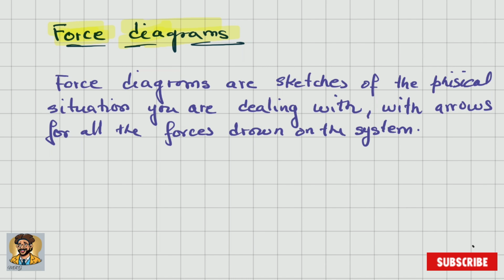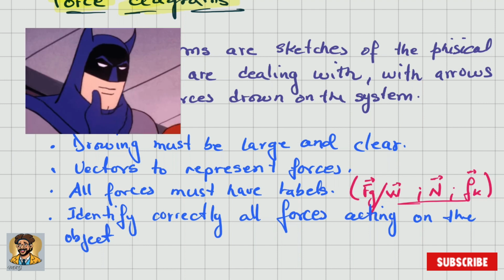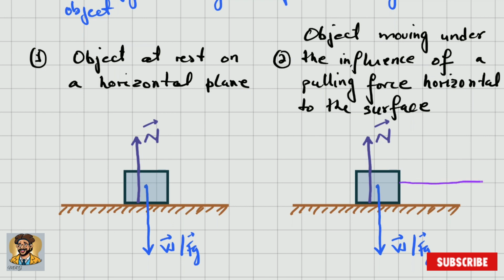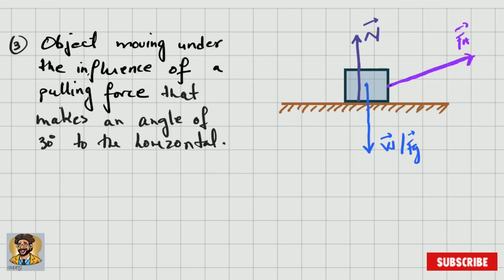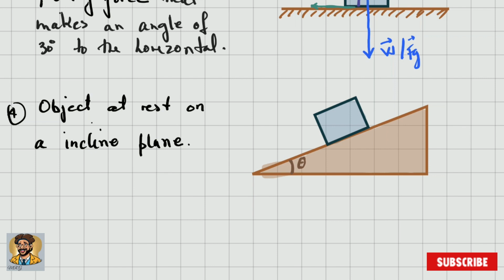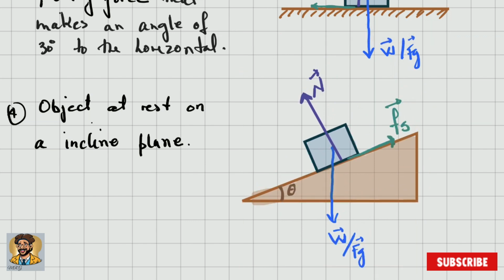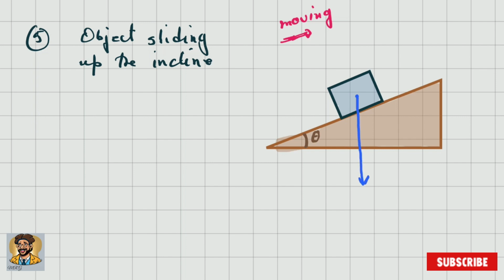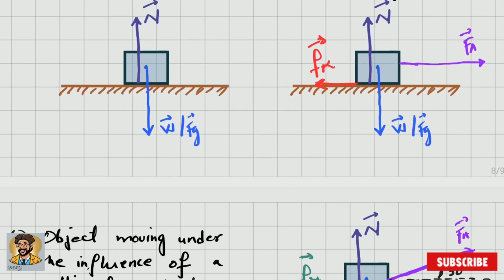Force diagrams.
In this video we are going to learn how to draw a force diagram for different situations.